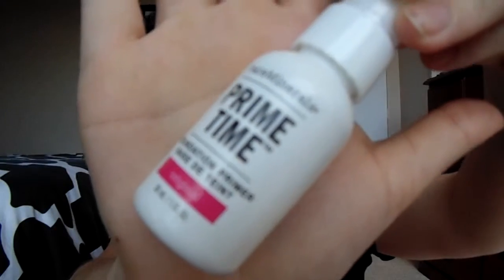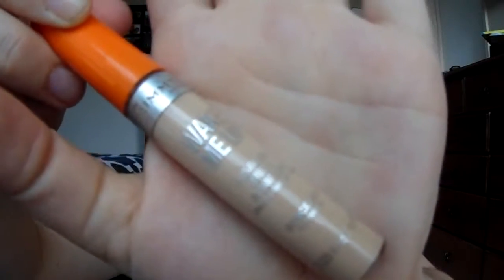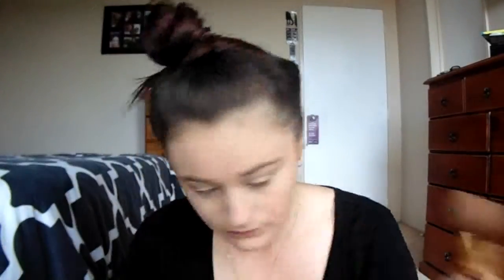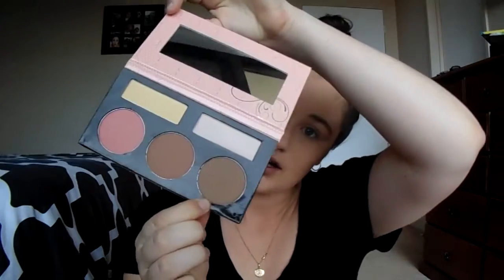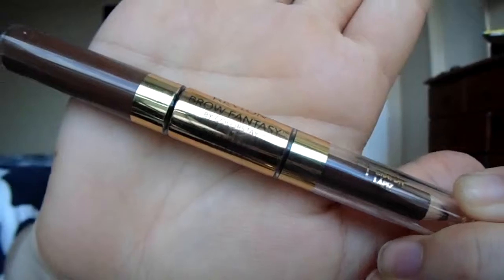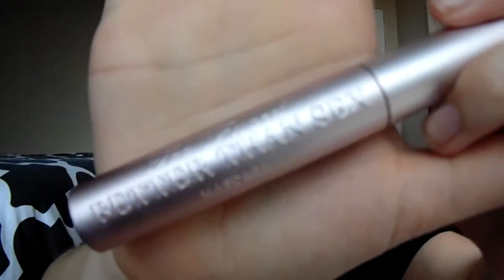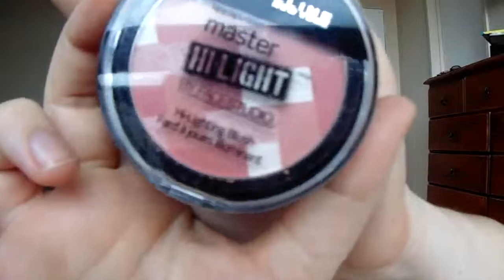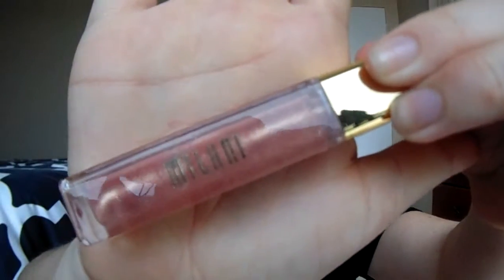Candice Swanepoel // Emily Purchase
Hey guys!

Editing: iMovie